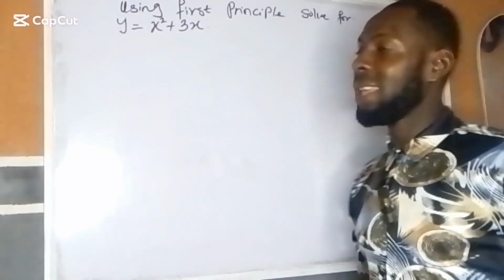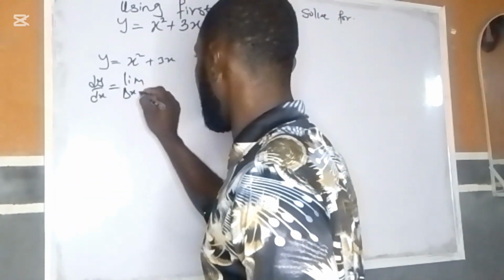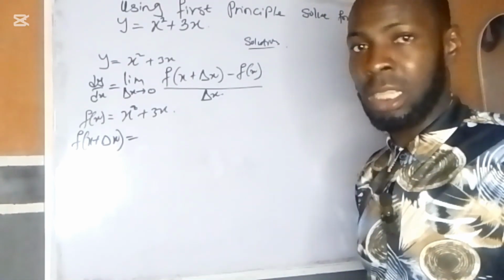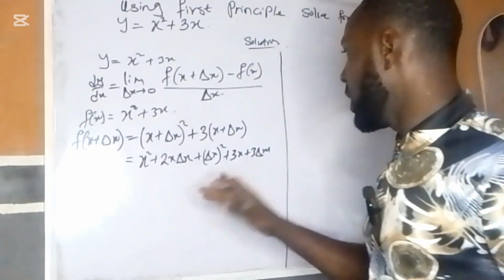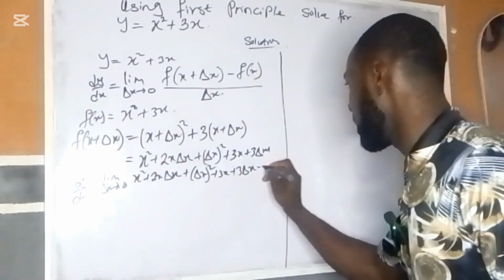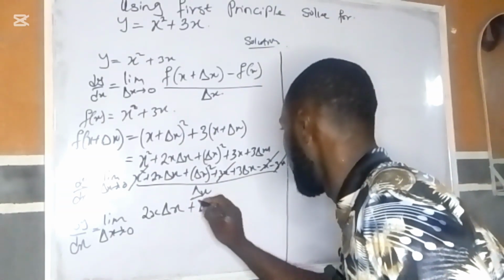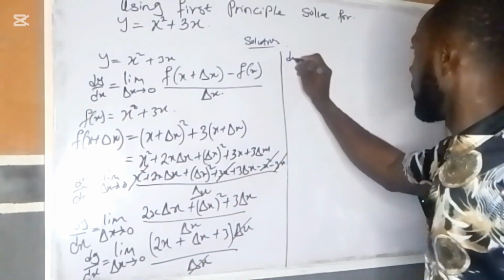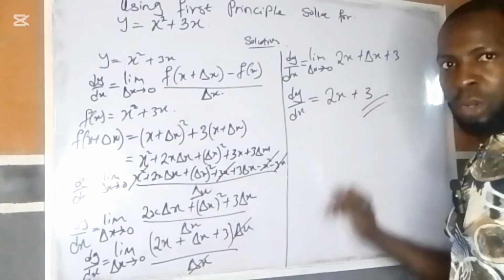Differentiating Y with respect to x